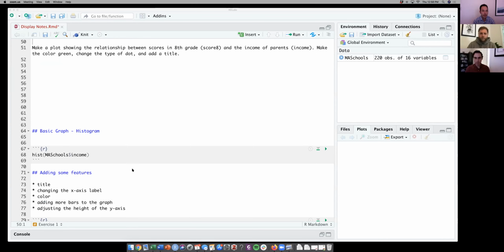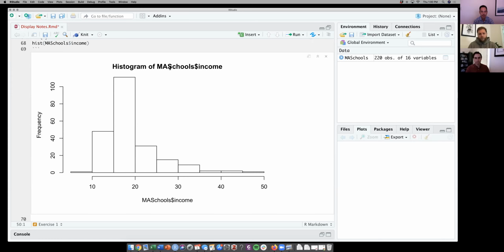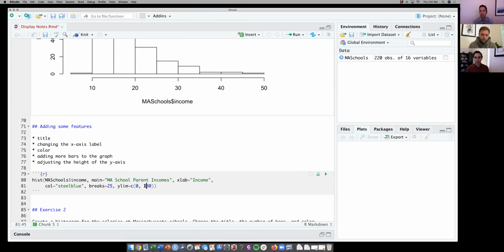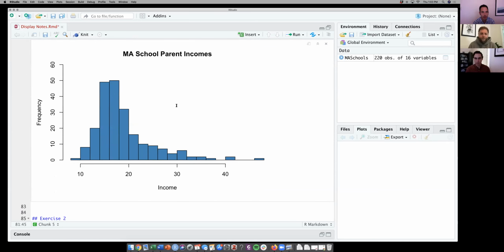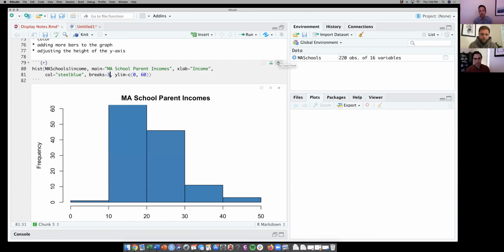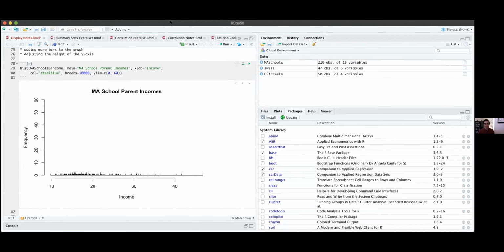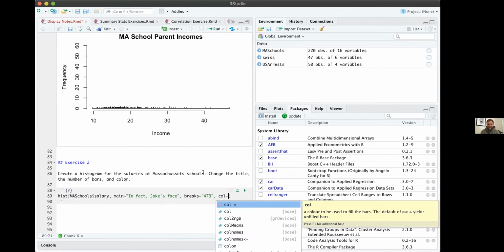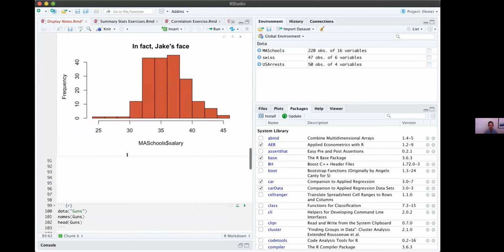Graphing 2 Histograms